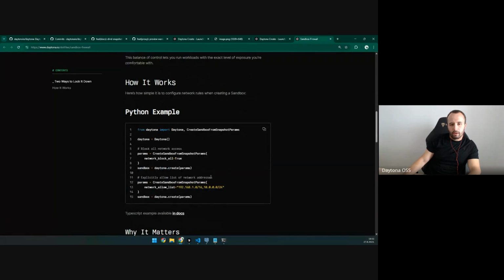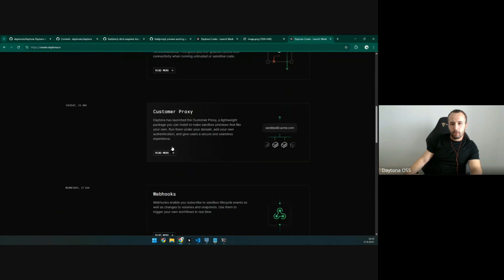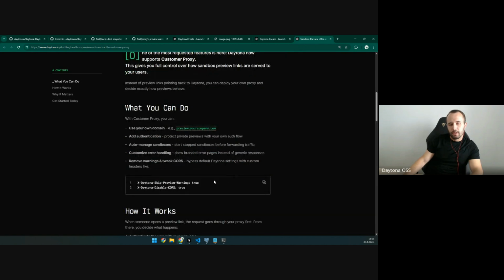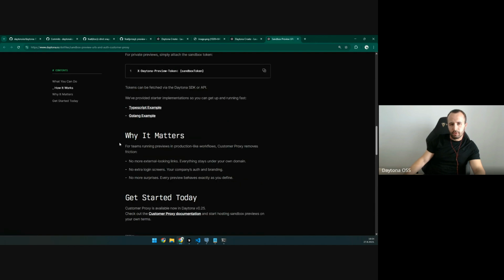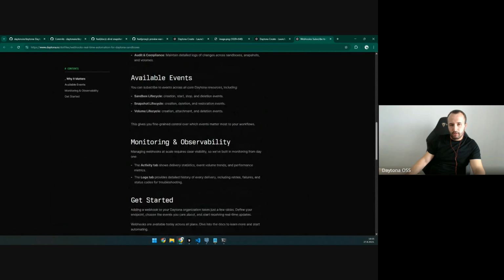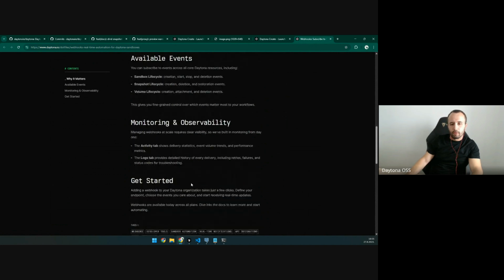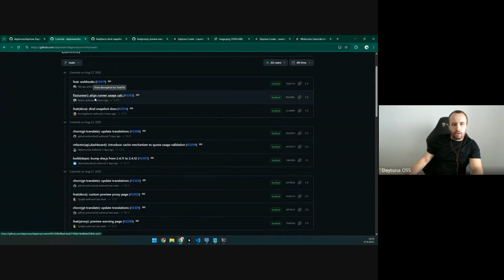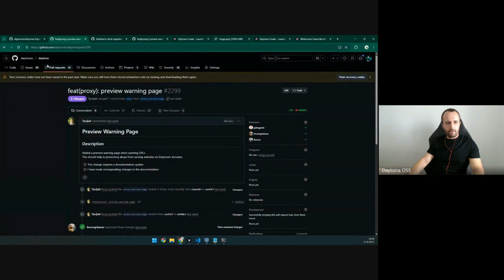Daytona Office Hours 34: Daytona Create Launch Week #7 - Firewall, Webhooks and more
This Office Hours is taking place in the middle of our seventh Daytona Create Launch Week and features highly requested new features - Sandbox Firewall for egress limitations, Webhook events for Sandbox/Snapshot/Volume lifecycle update subscriptions as well as new documentation on using your own custom domains for serving Daytona preview URLs.